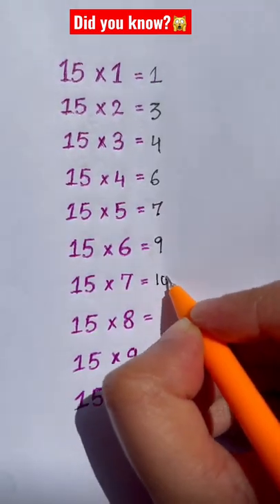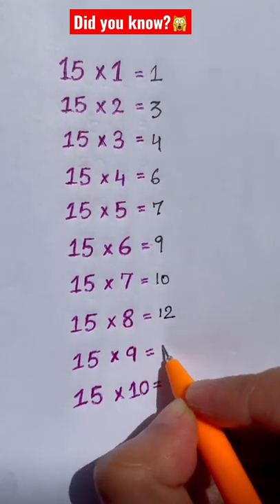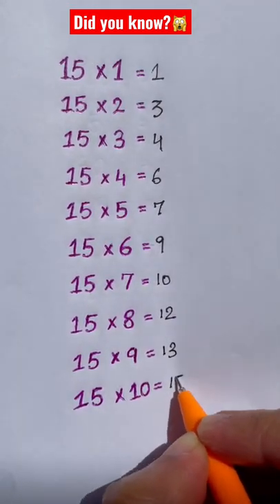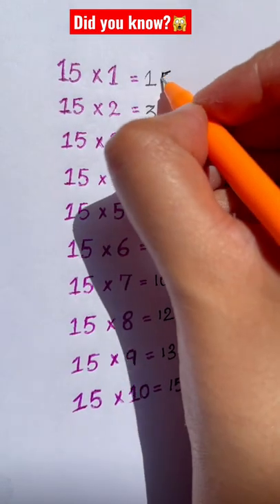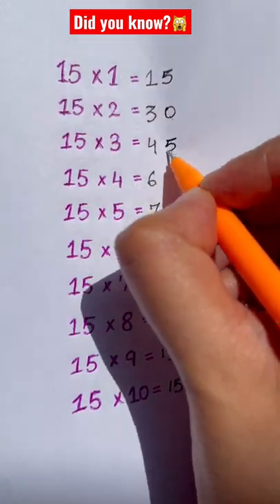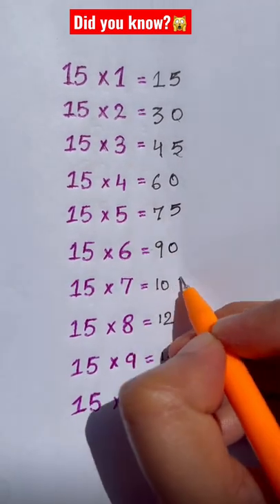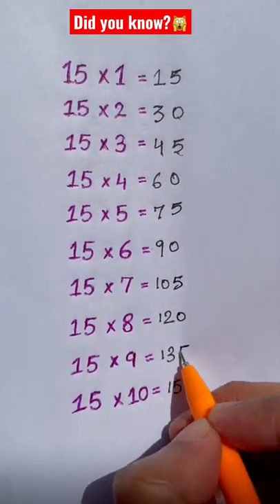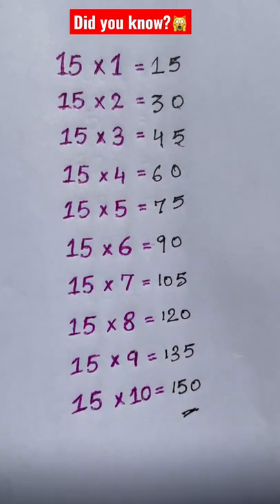15 time table trick which you never knew?😱